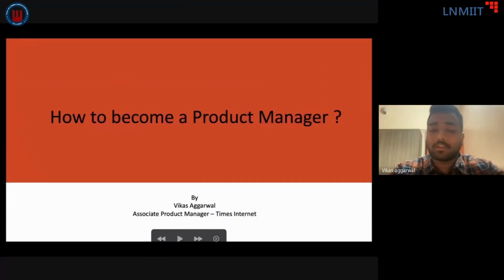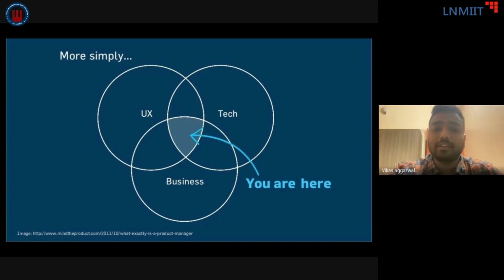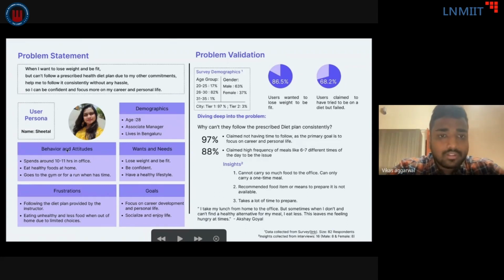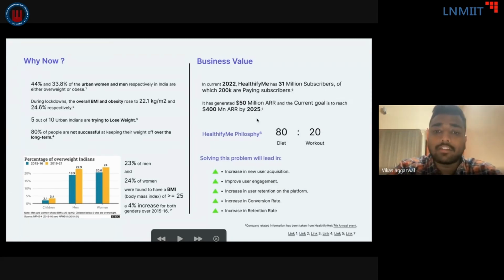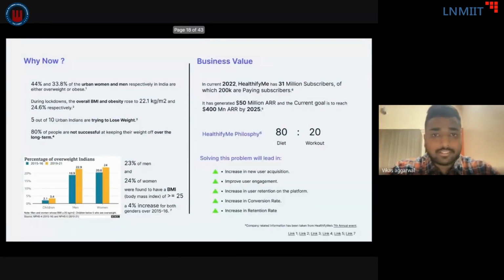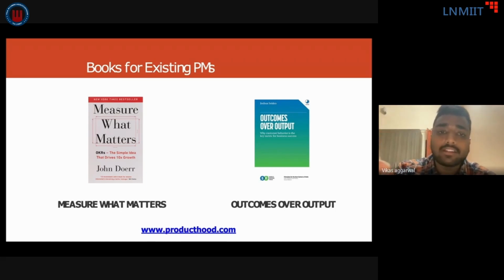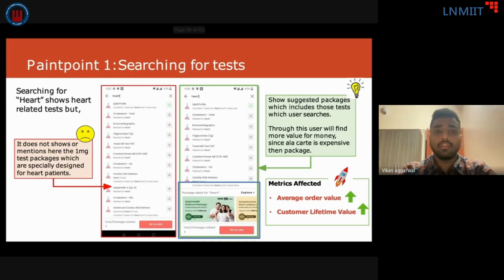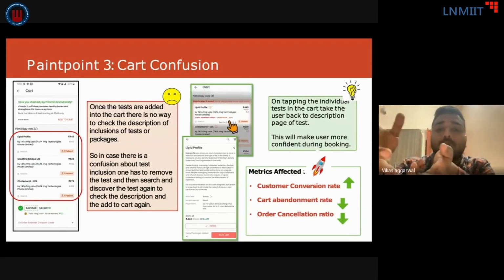Alumni Talk | How to become a Product Manager? | By Vikas Agarwal (Y- 13)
The LNMIIT Alumni Association was blessed with the presence of yet another accomplished alumnus, Mr. Vikas Agarwal from the Y-13 batch, who enlightened the students about "How to Become a Product Manager?" The session was virtual on Google Meet and live-streamed simultaneously. The session was a great success, with outstanding interaction from both the audience and the speaker.

Mr. Vikas Agarwal currently holds the position of Associate Project Manager at Times Internet, Noida. He has great practical experience in product management and has worked for leading Indian MNCs like Infosys (Associate Consultant) and TCS (Product Analyst). During his time at LNMIIT (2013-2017), he Chaired the IEEE student branch and was an active member of different societies and associations.

The session was a great introduction to all new to this field of Product Management. It was also a roadmap for the students interested in this domain or attracted by it—detailed discussions on what a product manager does and does not do. Session also covered real-world problems that product managers have to solve, followed by real-life case studies of HealthifyMe and Tata 1mg. Questions like  'whether MBA is necessary to become a product manager'  and where to study or learn more about this field?  were also answered in great detail. Doubts were addressed throughout the talk, and a separate Q&A session was conducted at the end to top it all off.

Video Credits -
Elish Baraiya (Y-21)
Kanisha Agarwal(Y-20)
Naman Jain(Y-20)

Thumbnail Design  -Advit (Y-21)